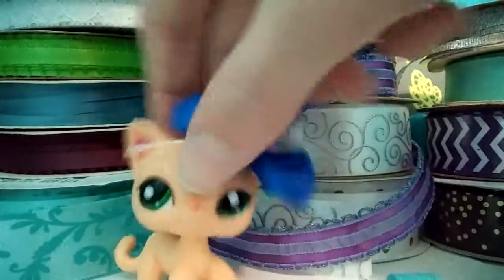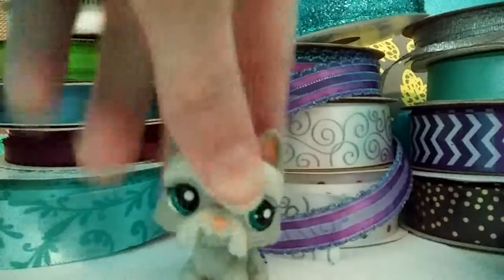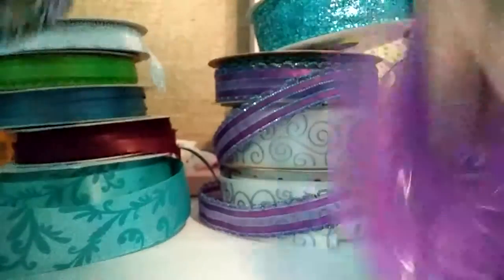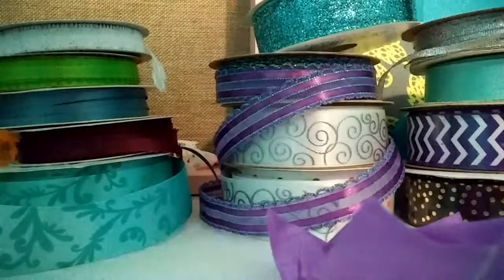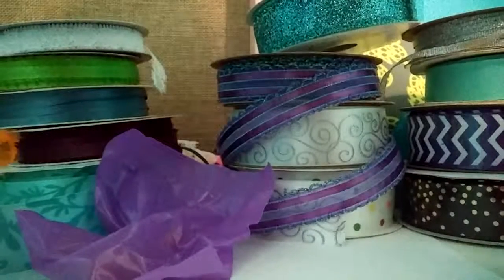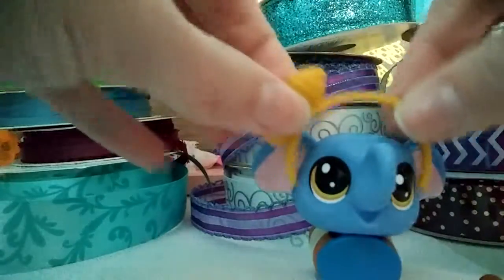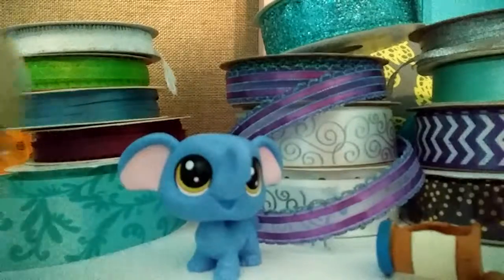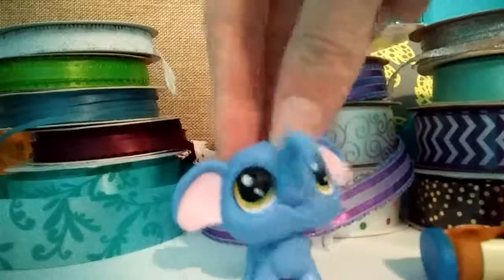Opening A HUNGRY PETS! Part 2!!!